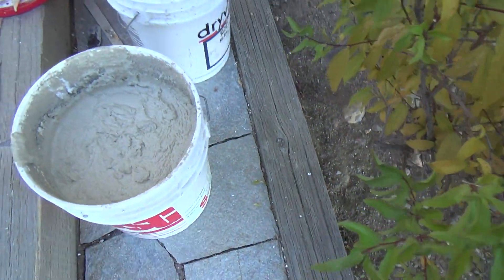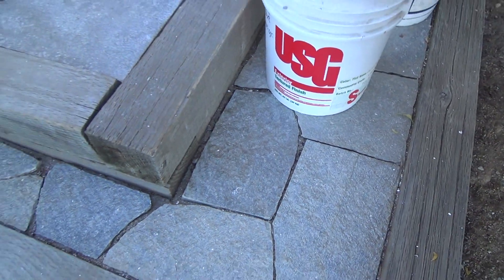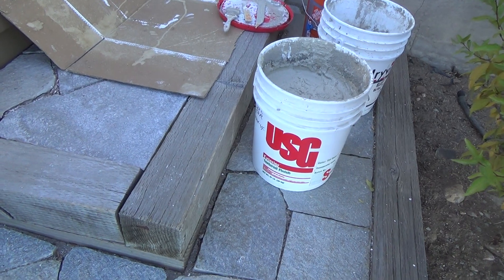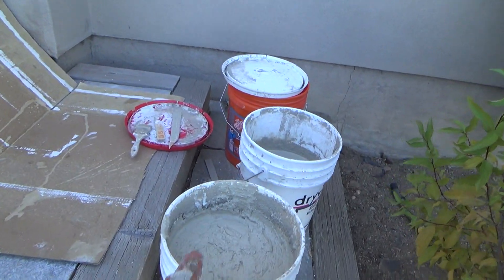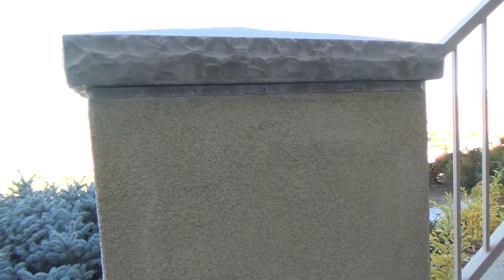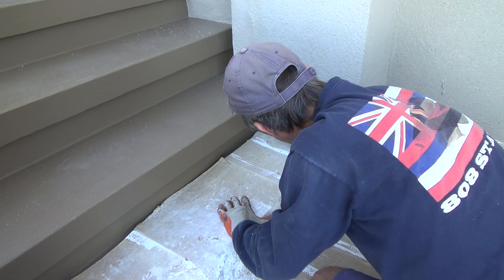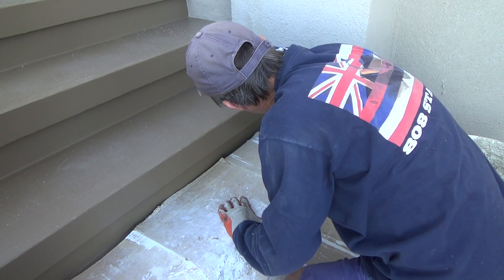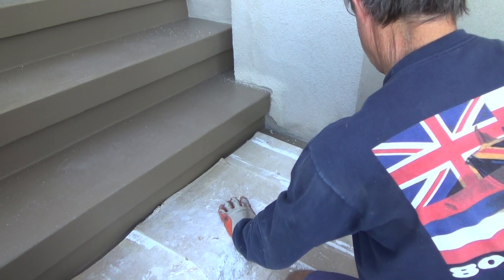How to Fix Stucco/What Stucco Patch Material Should I Use?/Dry Rot Deck Repairs/DIY for Beginners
How to fix stucco/what stucco patch material should I use/dry rot deck repairs made easy is what this DIY howto video is about. VideoJoe is getting ready to patch & repair some stucco & he wants you to see what type of stucco patch material he will be using. You mean there's more than one type of stucco patch material? Of course! Watch & learn as VideoJoeShows you what VideoJoeKnows...how to fix stucco/what stucco patch material should I use/dry rot deck repairs made easy.   Nice!